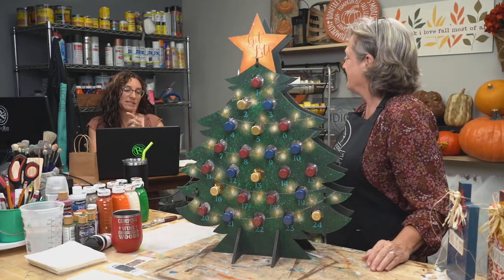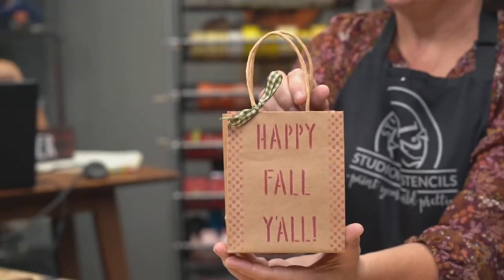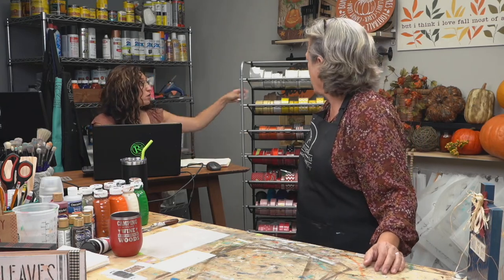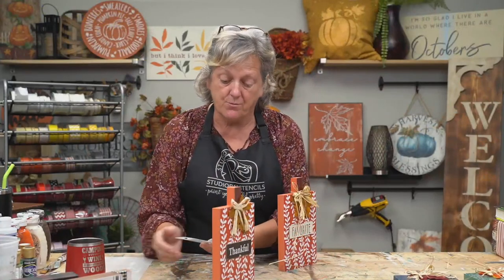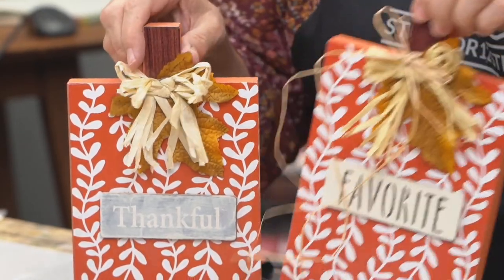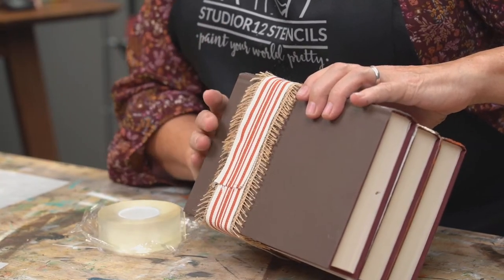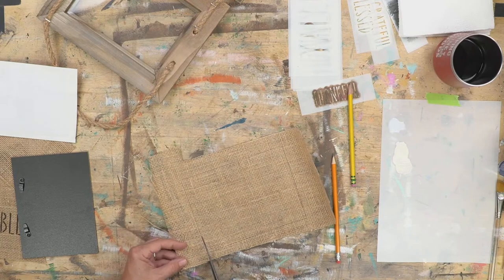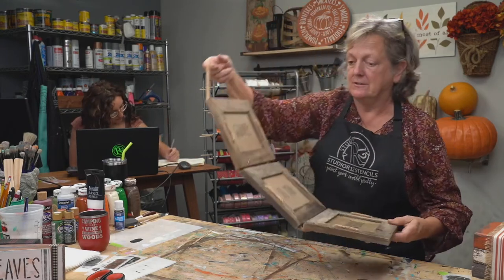Quick and Easy Fall Crafts with Stencils | DIY Dollar Tree Crafts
In this video, the artists of StudioR12 Stencils show ideas for using fall stencils on creative surfaces, from picture frames to books to wood blocks. We show some fun surfaces that you can grab from Dollar Tree and use for quick and easy Fall crafts and DIY home decor projects.

This video originally aired on 8/8/23.

Click the collection link above to grab a StudioR12 Paint Color Guide.

3M Sanding Block

Binder Clips

Dowel Rods

Krylon 1311

Modeling Paste

Nano Tape

⏰Times:
0:00​​​ - Countdown
3:20 - Intro
12:36 - Easy DIY Gift Bag Idea
14:03 - Dangers of Taping Stencils on Paper and How to Fix
15:00 - Cover Your Mistakes with ART!
16:05 - 2x4 Sweater Weather Design Idea
17:27 - 1x4 Design Ideas
12:31 - Can you Use Clips for Stencils?
21:48 - You Can Paint on Ribbon!
22:45 - Dollar Tree "And More" Supplies!
22:56 - Paint and the Paint Chip Chart
27:00 - Some Paints Don't Work with Weathered Wood
28:46 - Repurpose and Customize Dollar Tree Decor
30:20 - How to Paint Over Printed Art
33:49 - The Scratch Test
35:14 - Fluff Flattened Raffia
37:05 - EASY and AMAZING Project with Affordable Books!
39:54 - How to Prep Books for Paint
42:51 - Tips for Taping Ribbon
46:01 - Tips for Painting over Texture Paste
47:40 - When to Varnish?
48:23 - How to Stencil Burlap for Photo Frames
50:53 - Tips for Sizing and Cutting Burlap
54:00 - How to Stencil on Burlap
55:50 - Assembling the Burlap Frame Project
58:30 - Affordable Frames Reveal
59:00 - Outro